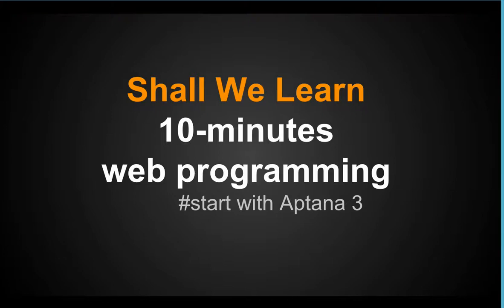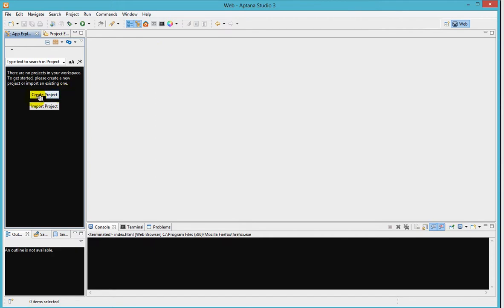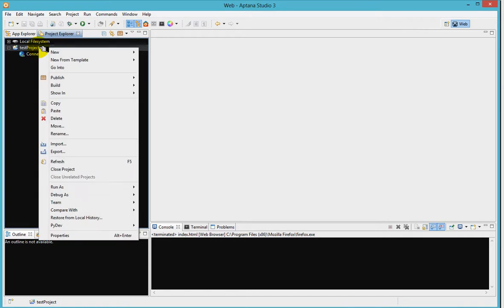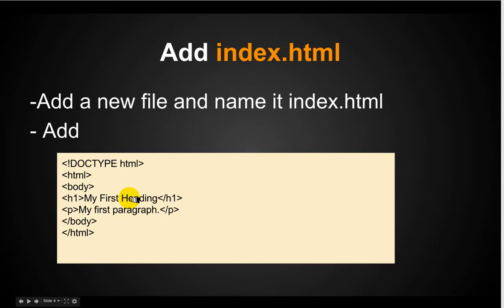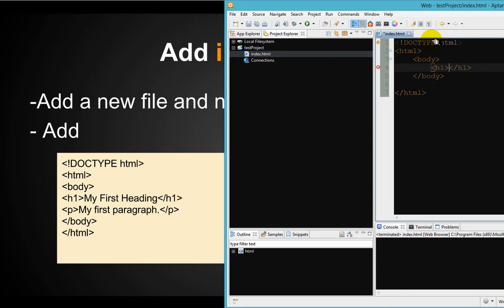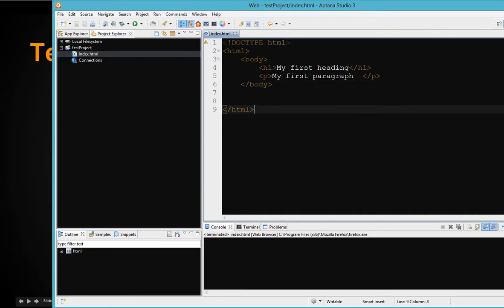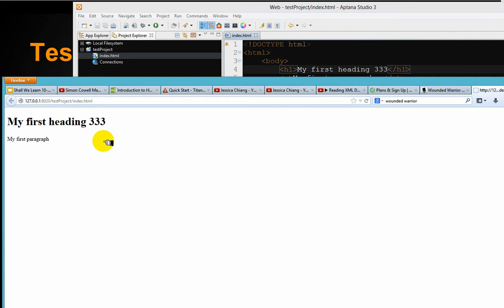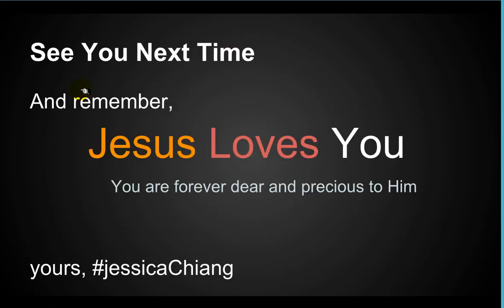Shall We Learn 10-minutes HTML5 programming w/ Aptana 3 #1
This simple, 10-minutes-long, lesson walked you through creating and running an very simple web application. Next installment would be added on 11/17/13